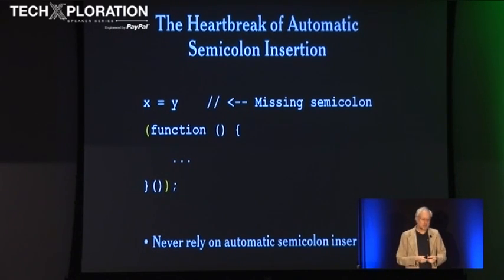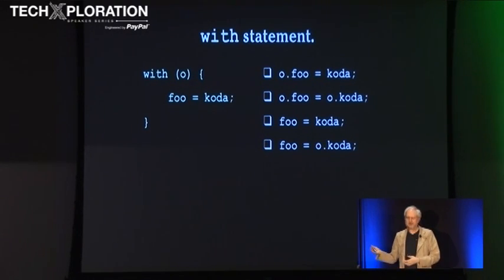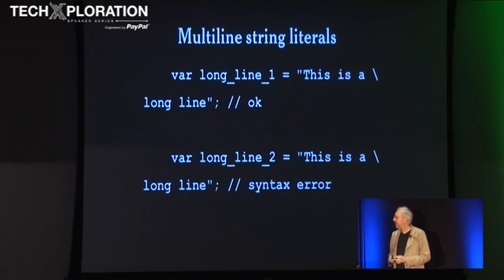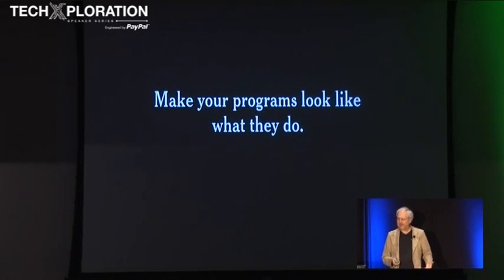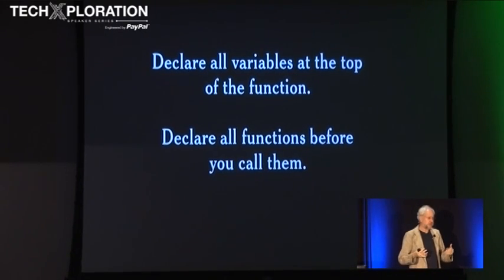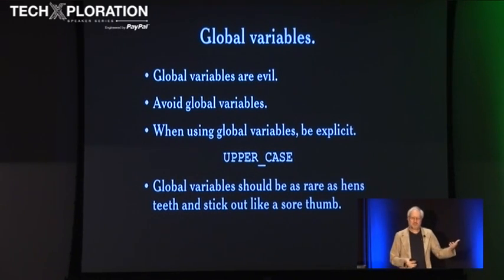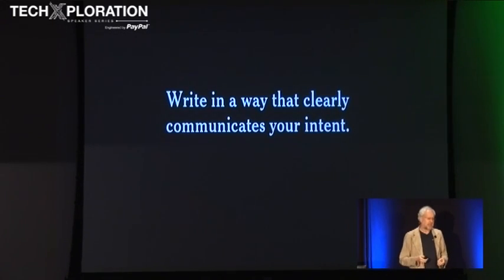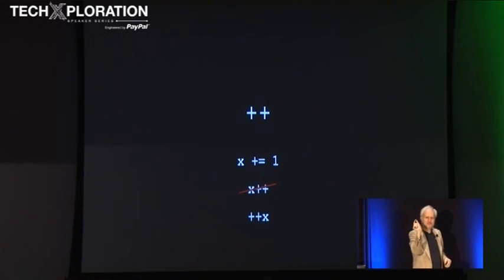Doug Crockford @ TechXploration (Part 3 / 4)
Watch Part 3/4 of the presentation by Douglas Crockford, who joined us on June 21, 2012 to give the latest in his series of talks entitled "Programming Style and Your Brain".

About Douglas Crockford:
* Father of JSON
* Writer and speaker on JavaScript
* Developer of JSLint

Are you in San Jose? Attend the next TechXploraton Meetup

What is TechXploration?
TechXploration plugs you into the latest conversations about technology, trends and issues with the industry's top thought leaders. Come listen, share, debate -- and stay for the great food, music, and socializing. Strong opinions welcome!